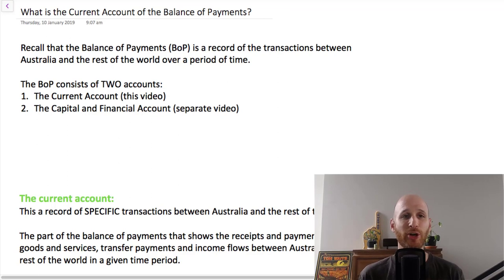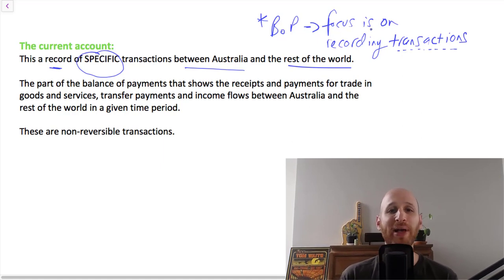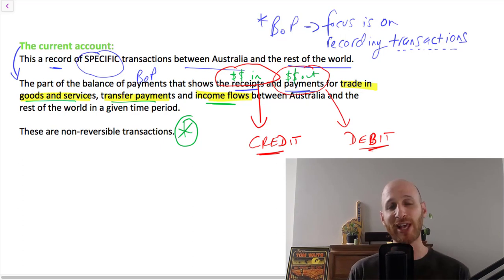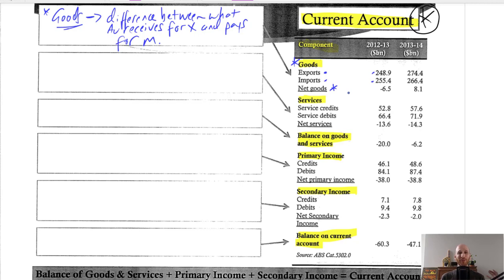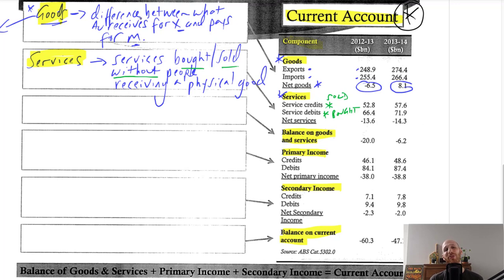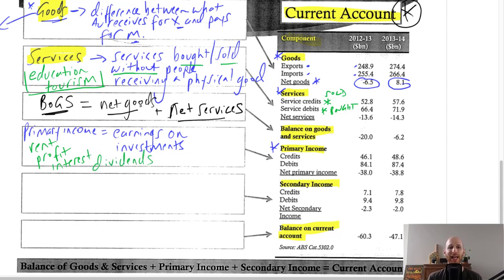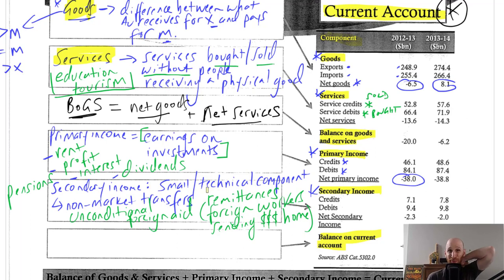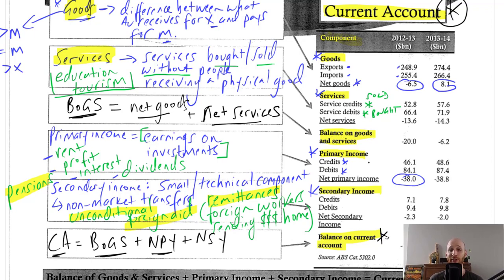What is the CURRENT ACCOUNT?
The current account is part of the balance of payments. But it's so much more than that. Watch on to find out more!

We'll go through all the components of the current account so you're clear on which transactions get recorded here.